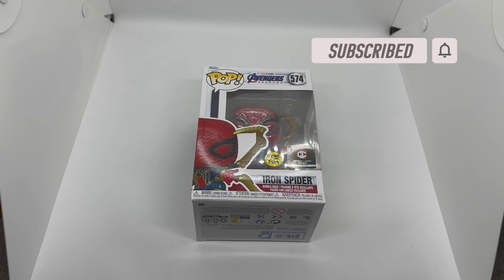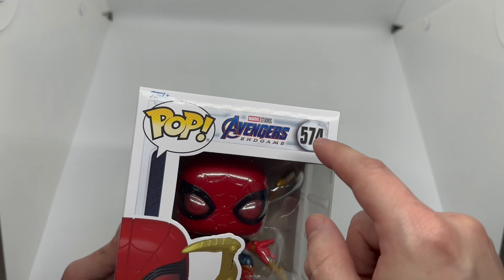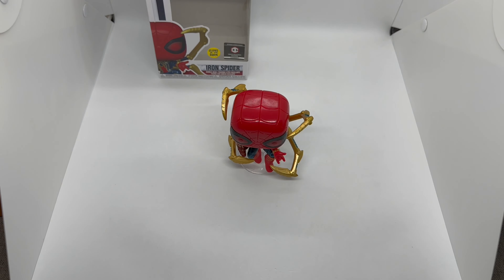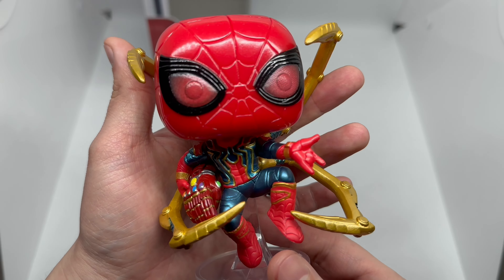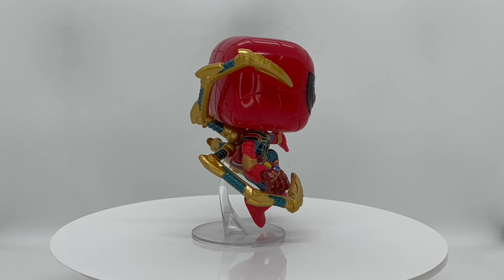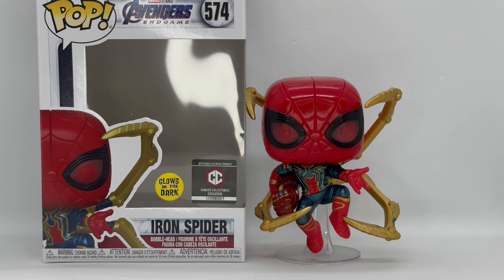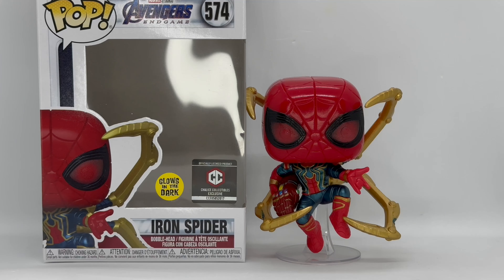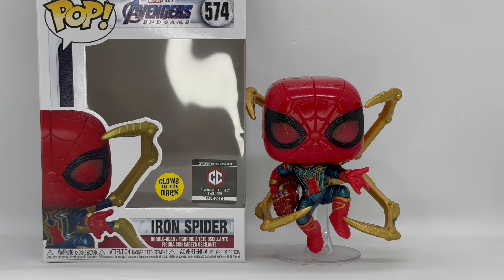IRON SPIDER CC Exclusive GITD (Funko POP!) Exclusive Unboxing and Review With Commentary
This is an only Chalice Collectibles Exclusive Funko POP!
Comes with,
Funko, Box.